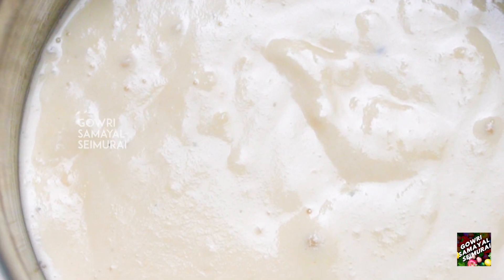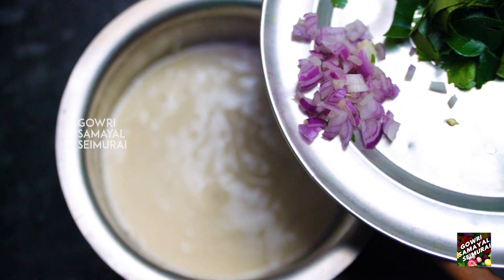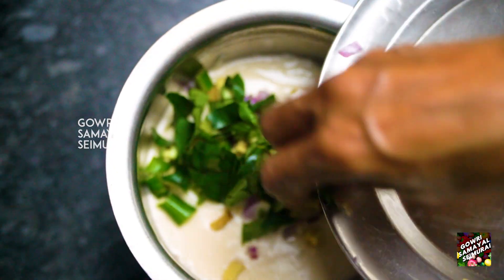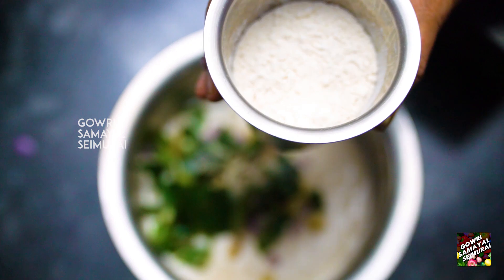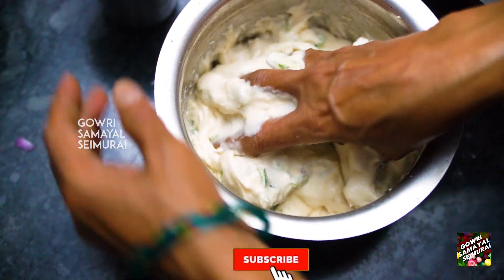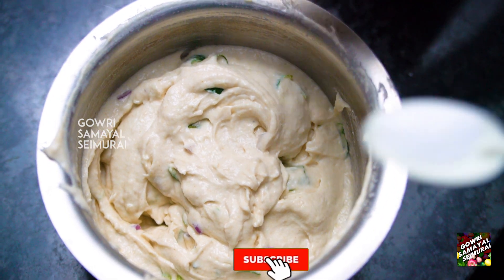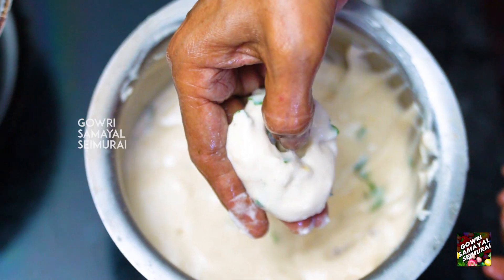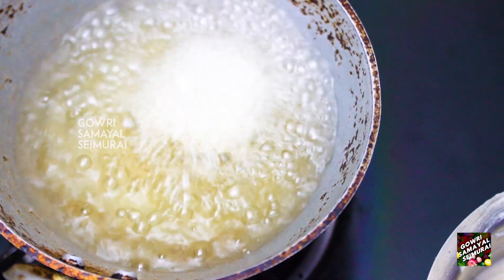Medu Vada Recipe in Tamil | மெது வடை Ulundu Vadai Recipe in Tamil deepavali recipes in tamil